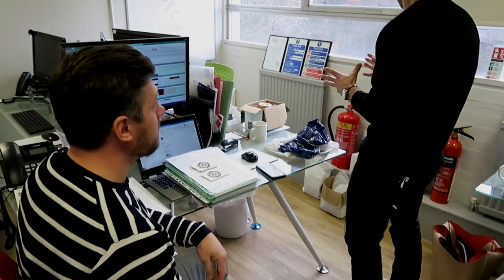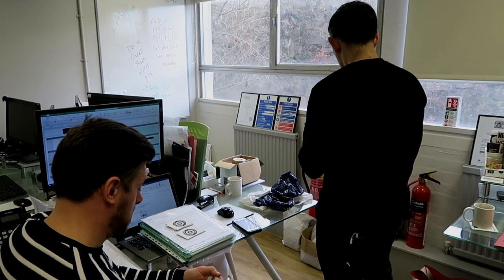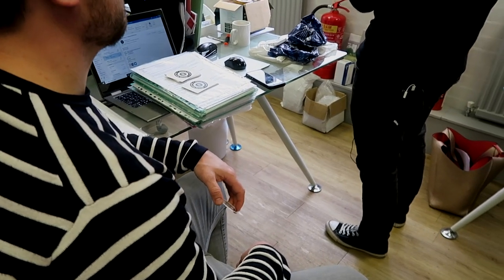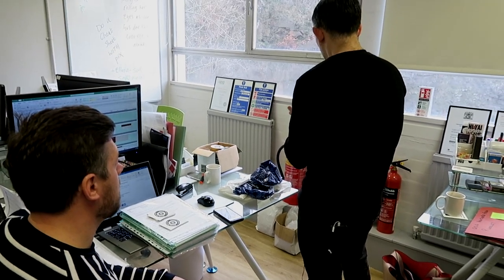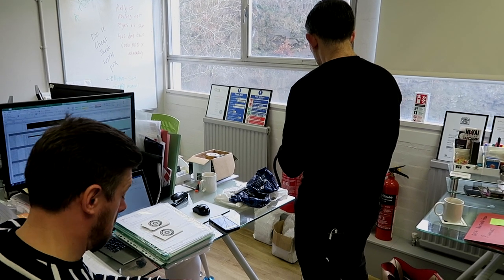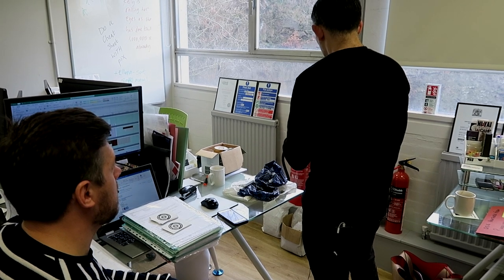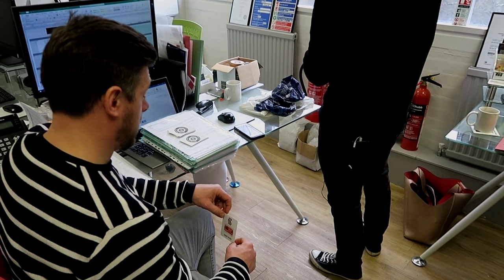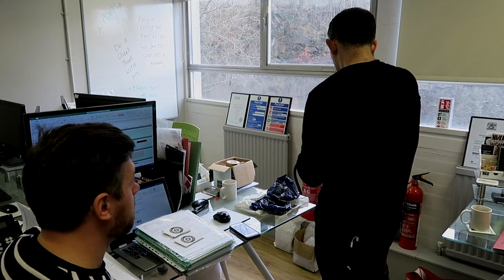Darkwave ESP by Big Blind Media - First Performance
Please note that these videos are first-ever performances. Meaning that they will be VERY flawed to give you an idea of how it may feel first time out.

You can also get the colour of the card, but I forgot.

Darkwave ESP will be available at Blackpool and from Big Blind Media when they are officially released.